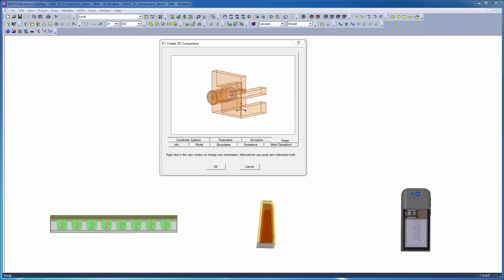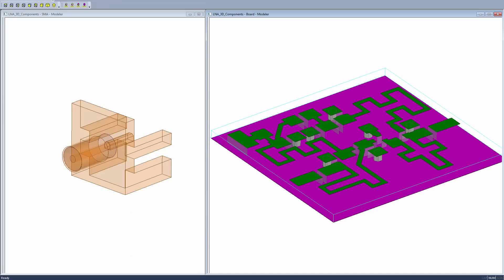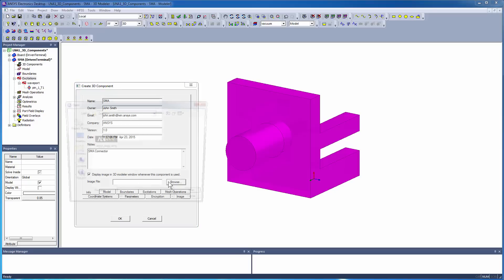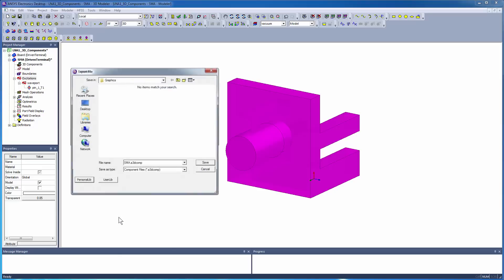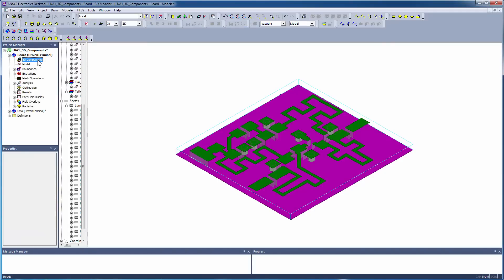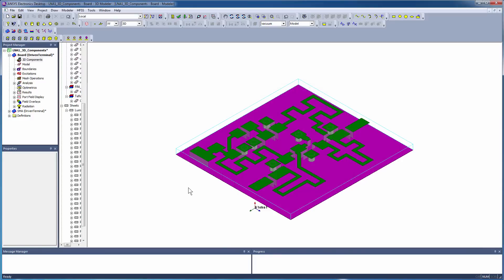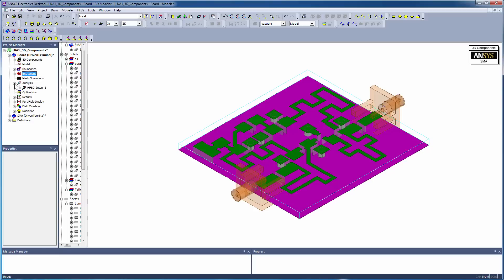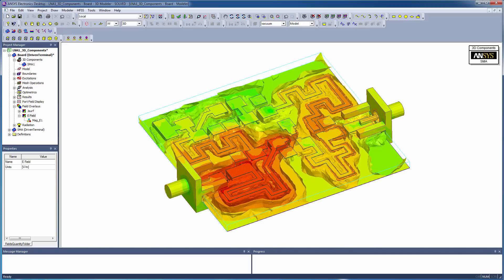ANSYS HFSS: Creating 3D Components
This tutorial demonstrates how to create a 3D Component from an existing HFSS model of a connector and add it to a target design, which is a printed circuit board.  This tutorial uses ANSYS Electronics Desktop release 16.x.  ANSYS Electronics Desktop integrates rigorous electromagnetic analysis with system and circuit simulation in a comprehensive, easy-to-use design platform.  ANSYS HFSS simulates 3-D full-wave electromagnetic fields for accurate and rapid design of high-frequency and high-speed electronic components.